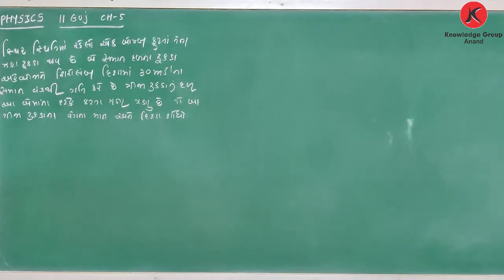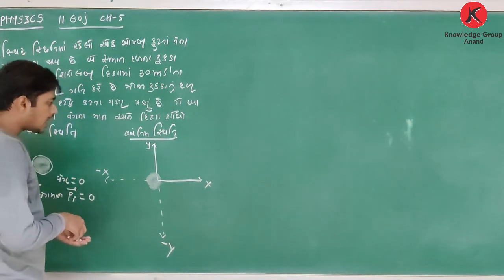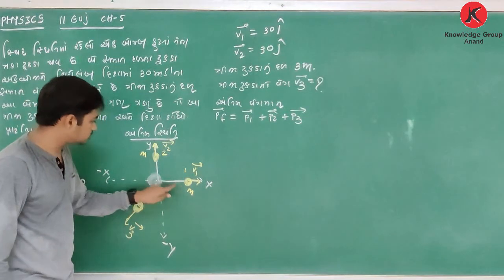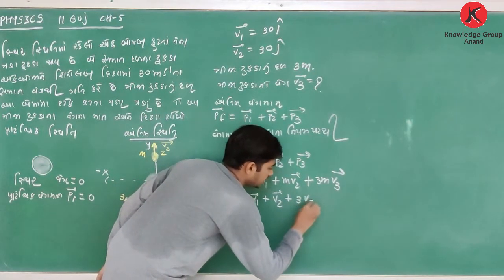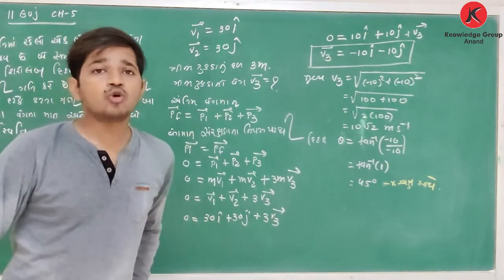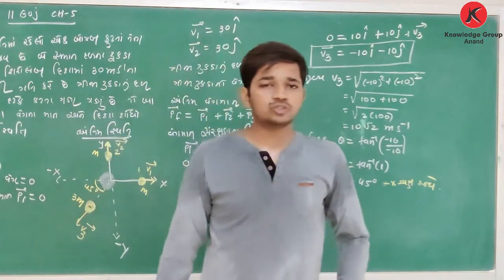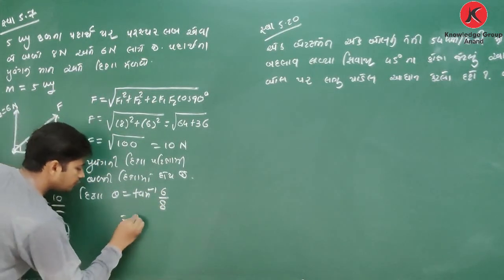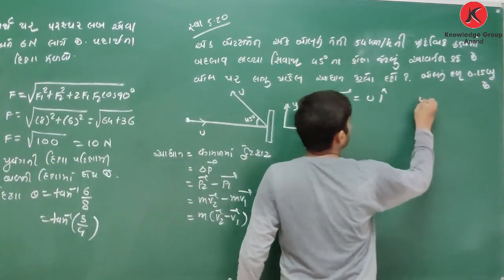Class 11 Guj. Med. - Physics : Chap : 5 : ગતિના નિયમો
Example:5.7
Exe:5.20